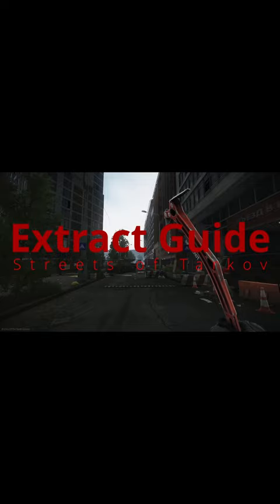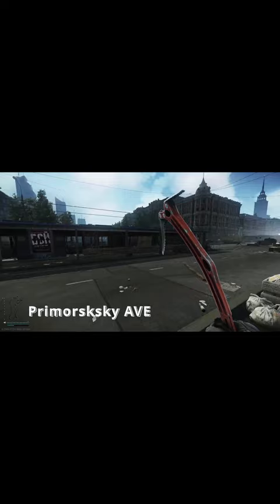Streets of Tarkov Primorsky Ave Taxi Extract